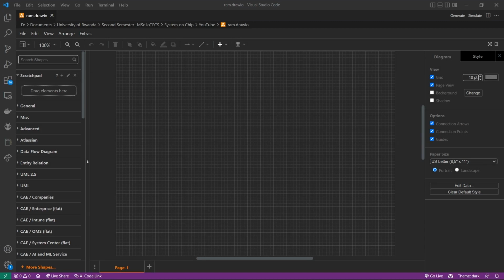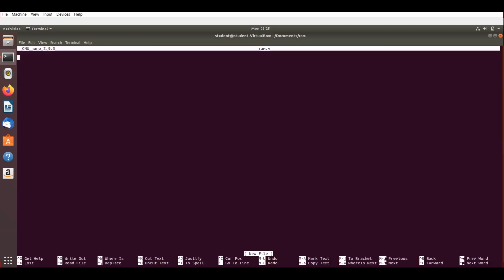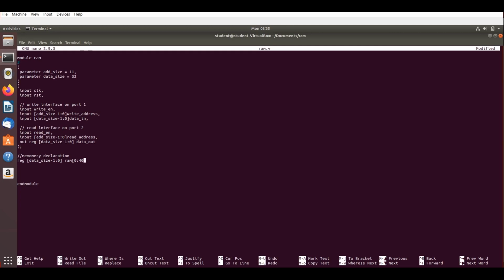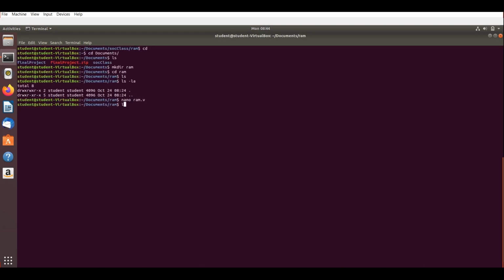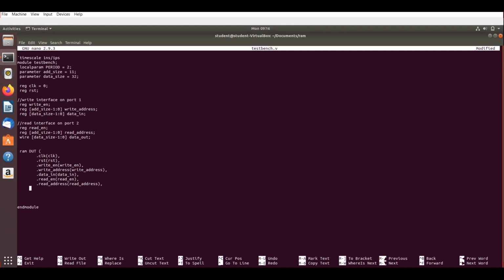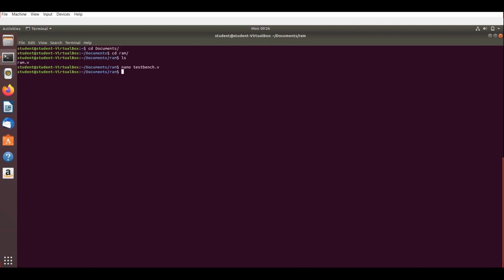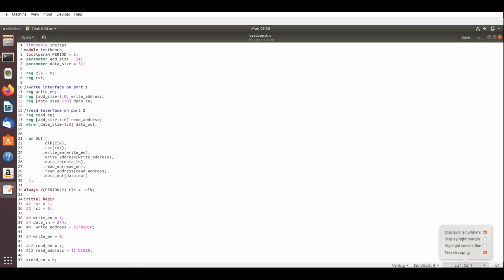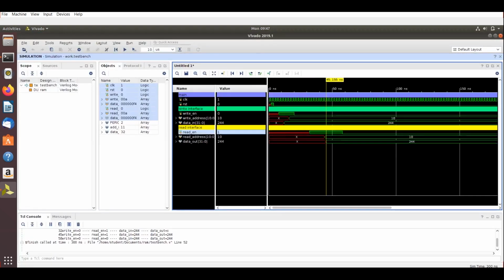Designing RAM in Verilog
Implementation of RAM in Verilog at RTL level. The RAM is of address size 11 bits and data size of 32 bits.